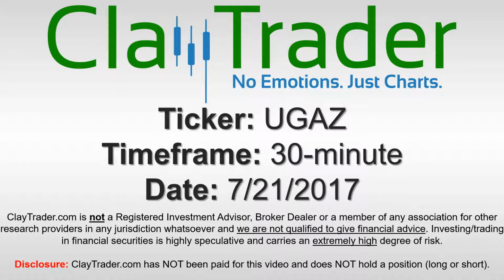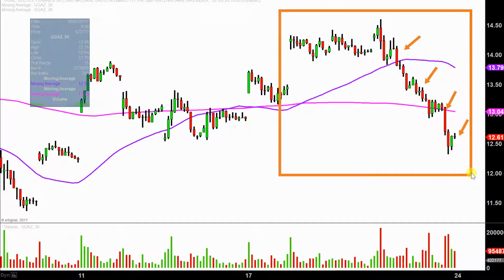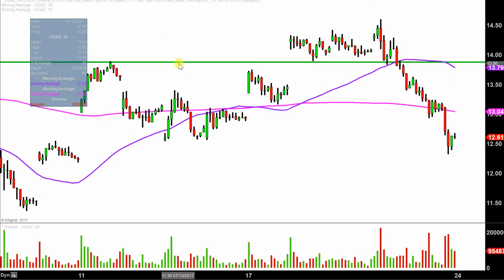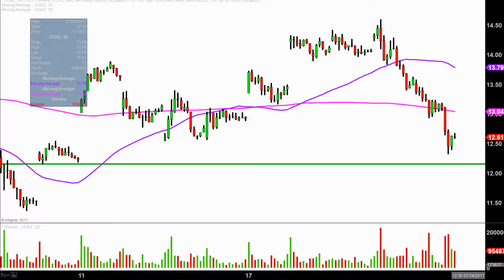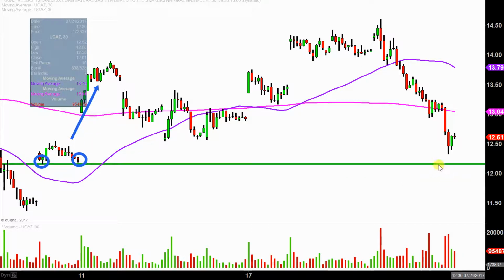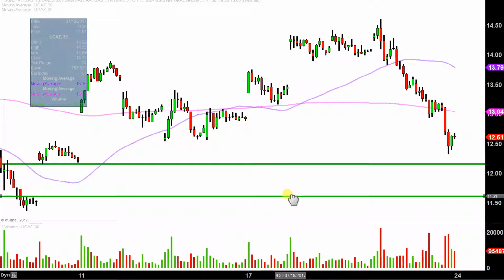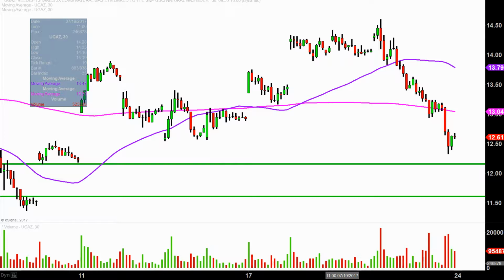VelocityShares 3x Long Natural Gas - UGAZ Stock Chart Technical Analysis for 07-21-17